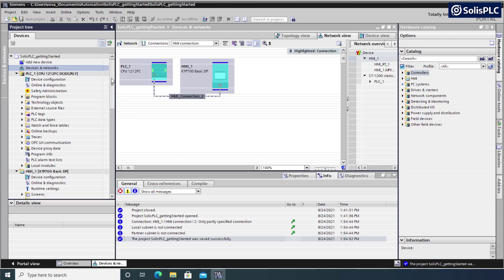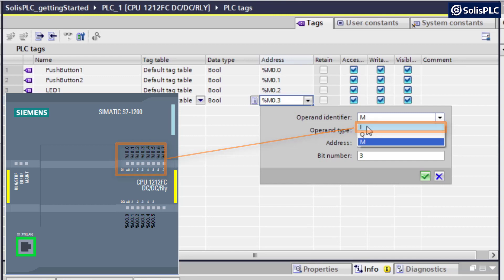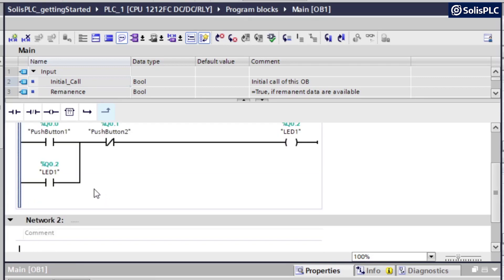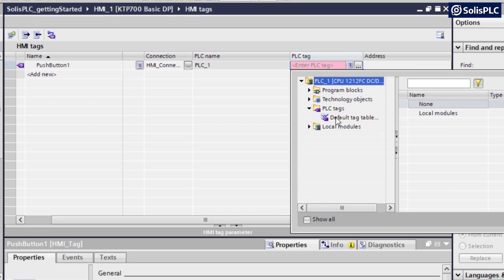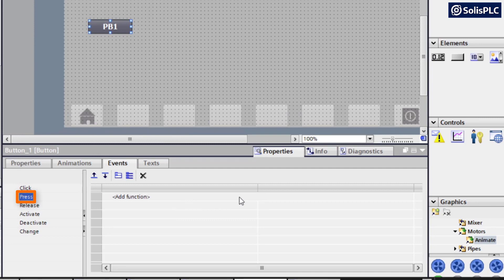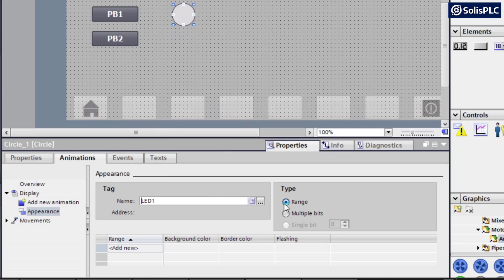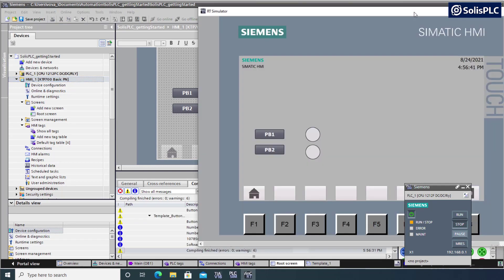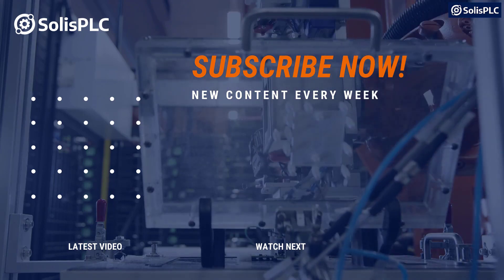Siemens TIA Portal Tutorial | Basic Ladder Logic PLC & HMI Programming, Simulation in TIA Portal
In the second tutorial on Siemens TIA Portal, we’re exploring how to create PLC & HMI tags, a basic ladder logic program, a simple HMI screen, and how to simulate the program we’ve built on the PLC and HMI.

Creating tags on the PLC and HMI sides is the first step to establishing communication between two devices and giving us a data structure to work within ladder logic. Once tags are in place, we can edit the program block we’ve downloaded in the previous episode and add a few rungs of logic that will simulate a motor starter. By creating an HMI screen, we can simulate the logic of two pushbuttons and two outputs to test the logic we have in place. It’s important to note that TIA Portal provides the software needed to simulate both the PLC and HMI.

⏱ Timestamps
00:00 - Introduction
00:40 - Creating PLC Tags in Siemens TIA Portal
02:24 - Building Program Blocks in Ladder Logic
05:12 - Creating HMI Tags in Siemens TIA Portal
07:44 - Building an HMI Screen
11:30 - Simulating & Testing PLC & HMI Logic in TIA Portal